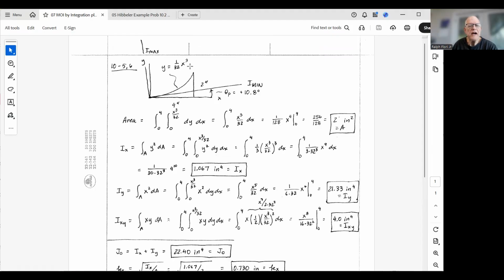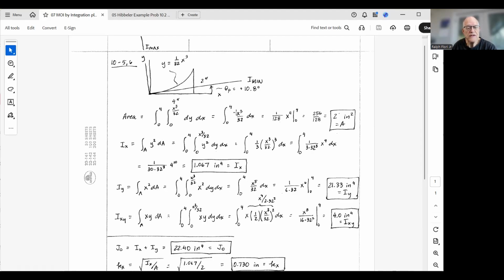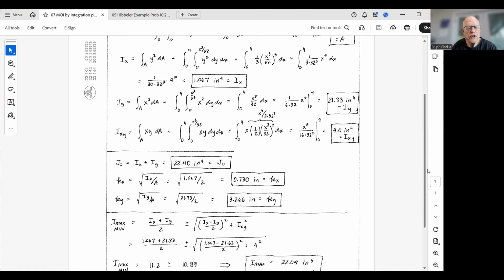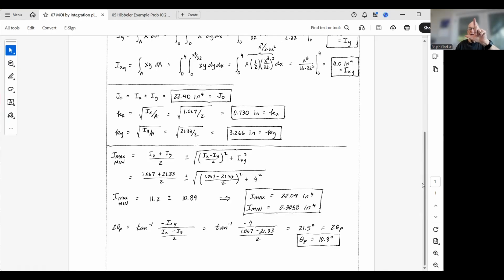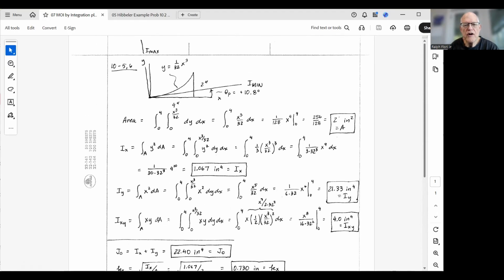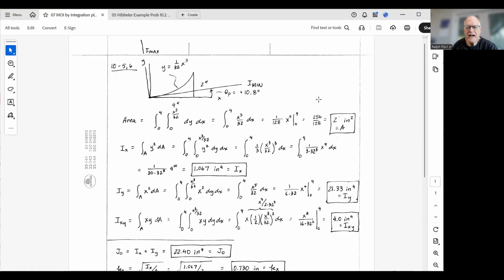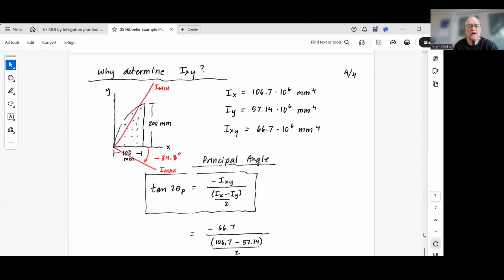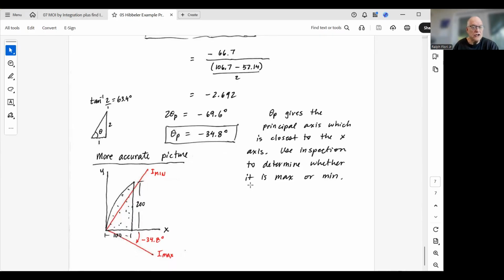Area MOI and Imax, Imin, Theta P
In this video, we integrate for Ix, Iy and Ixy, and then we use these to determine the "principal" values Imax, Imin, and the angle theta P to the rotated max and min axes. In future videos we will develop and explain the Imax and Imin and theta P equations, but here we show them to give students an early exposure, a heads up, to why we're determining Ix, Iy and Ixy.